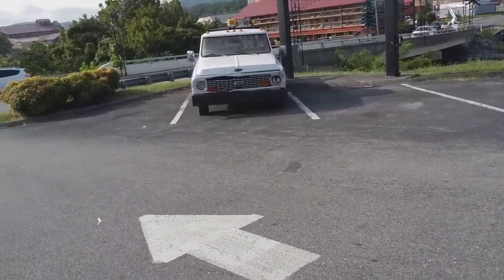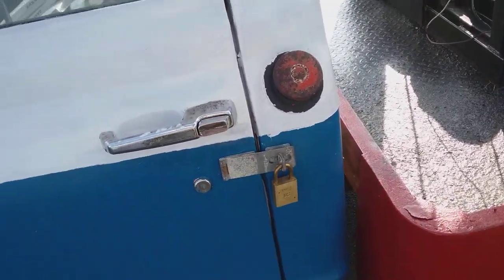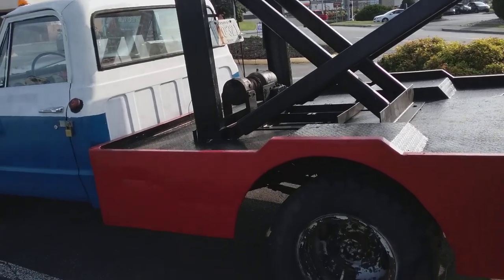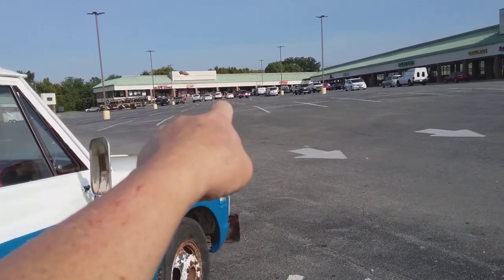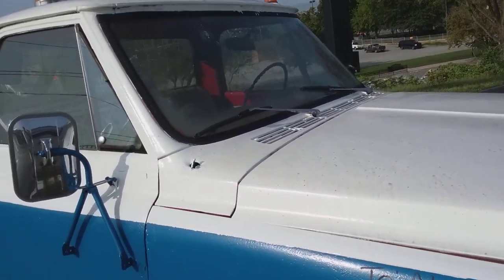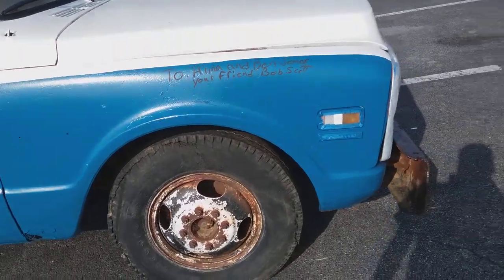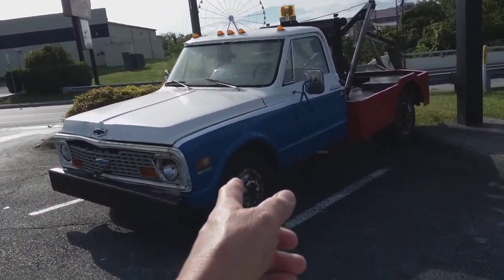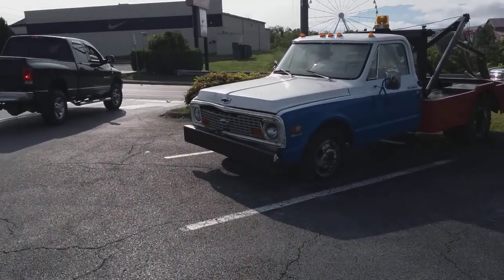Check out Cooter's Chevy Tow Truck! I am sure it has seen a lot of work back in the day. I love it!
i wish I could have this truck to fix it and drive it around town!